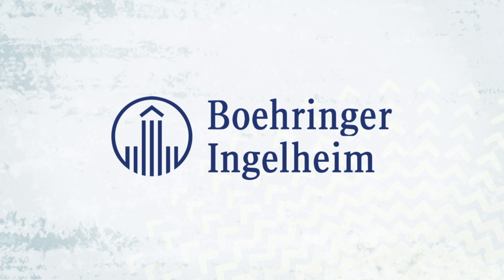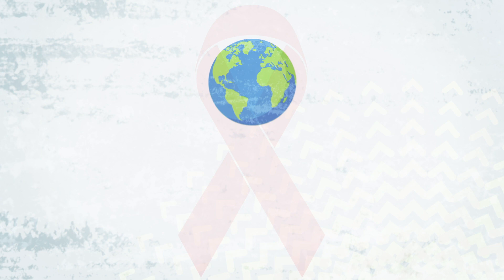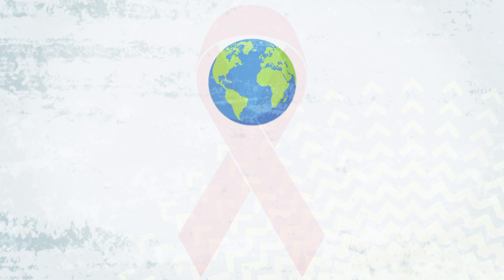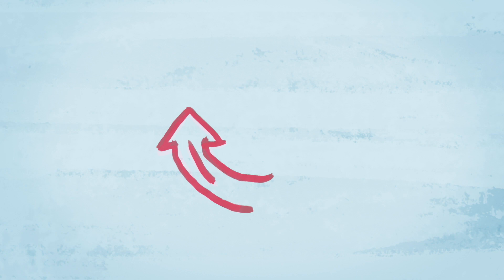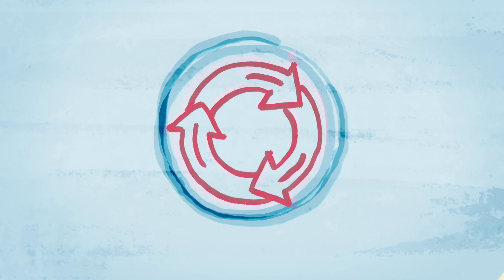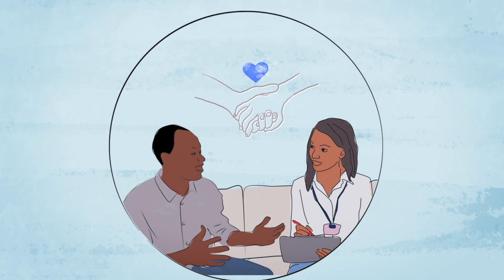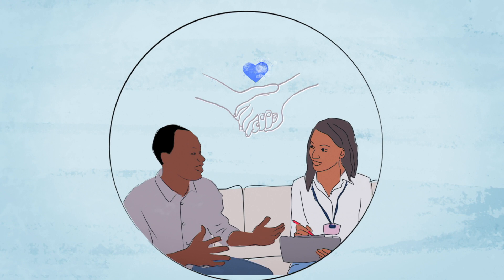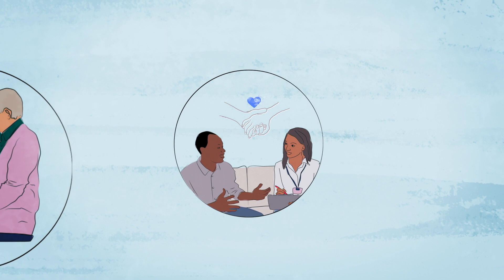The Power of Patient Advocacy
We are committed to understanding patient needs throughout their entire journey and have a long history of working with patient advocacy groups to make a real difference. Watch to learn more.